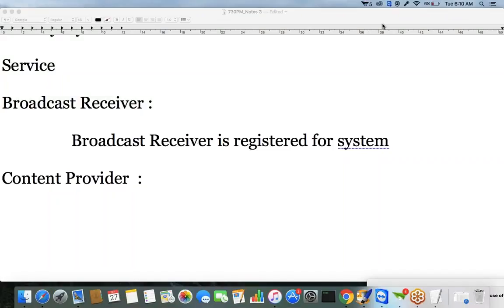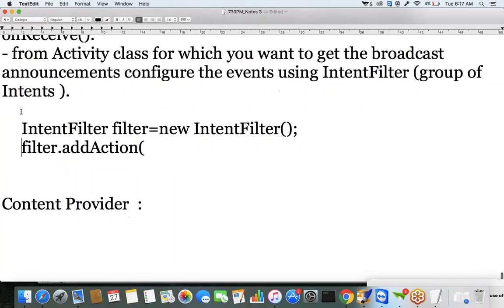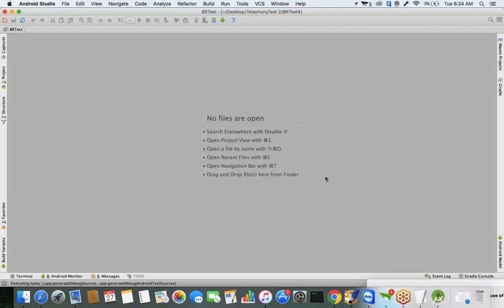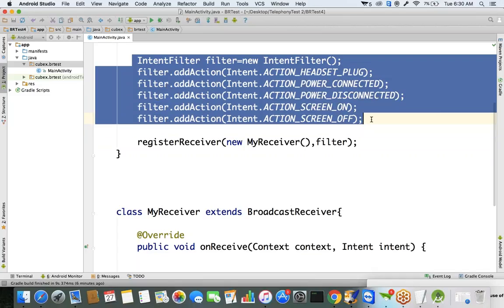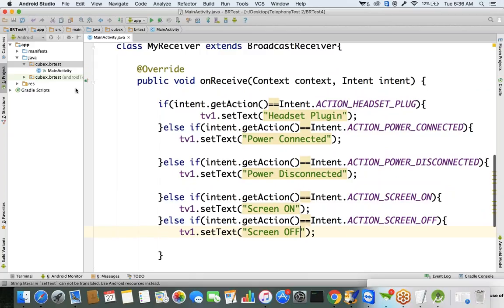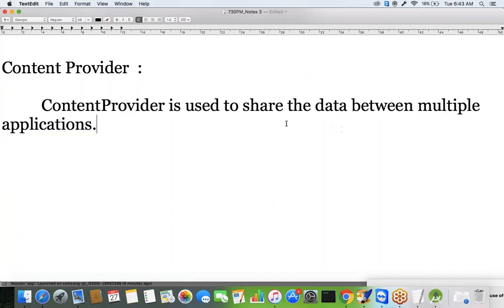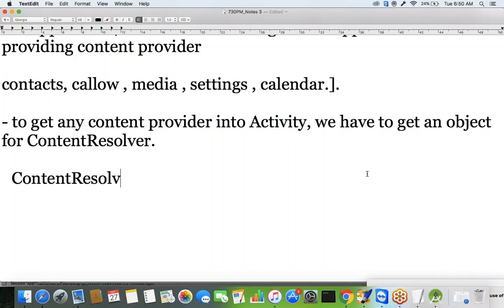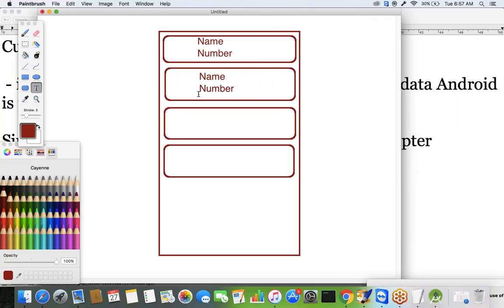BroadcastReceiver in Android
In this video we will learn about what is Broadcast Received and how to create a Broadcast Receiver.